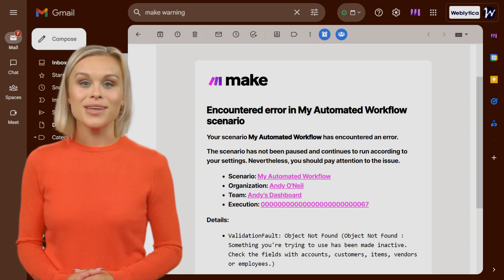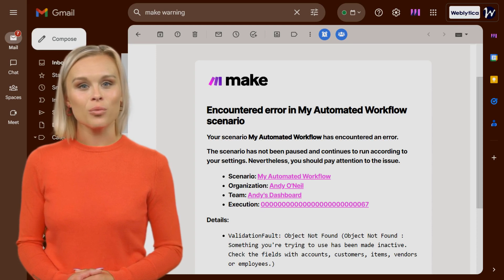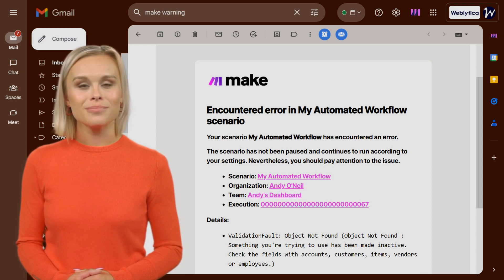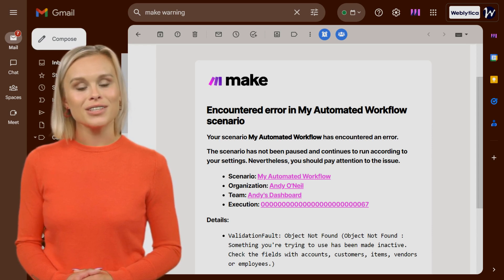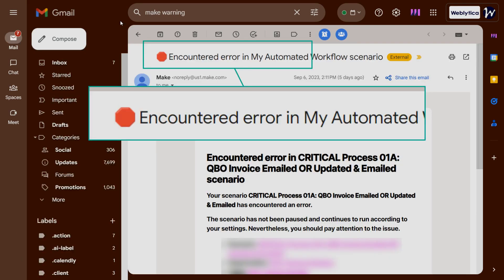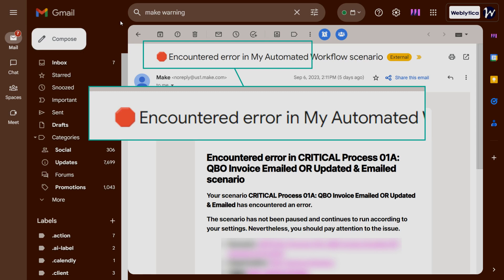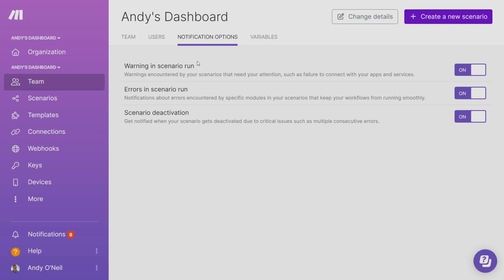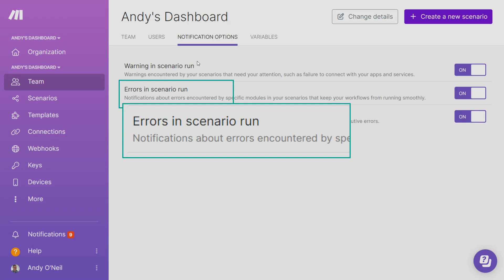🛑 Make.com Encountered error in scenario emails - Make Global Notifications - Email Preferences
Dive deep into understanding and managing your email notification preferences on Make.com!

🔑 KEY FEATURES:

1️⃣ Manage Email Preferences - Customize your email notifications right from your Profile page on Make.com. Get insights on which emails you can opt into and control your email notifications based on specific topics. Tailor-make your notification experience by choosing scenario-related notifications for each organization you're a part of.

2️⃣ Global Notifications - Discover the options available under the 'Global notifications' section. Want updates on Make.com? Or curious about special offers, promotions, and what's happening at Make Academy? This is your go-to section!

3️⃣ Organizations & Errors - Learn about the default settings of Make.com. By default, Make sends out notifications for scenarios, especially when they encounter warnings, errors, or even deactivations due to errors.

🛎️ Special Note: Errors can halt a scenario from successfully completing. Make ensures that you are promptly informed by sending out an immediate email during an error. But that's not all!

Join us as we navigate through Make.com's email notification preferences, ensuring you never miss out on any important updates. ✉️🔔